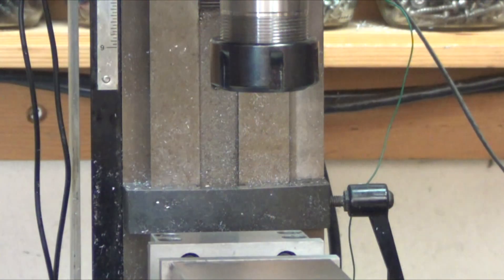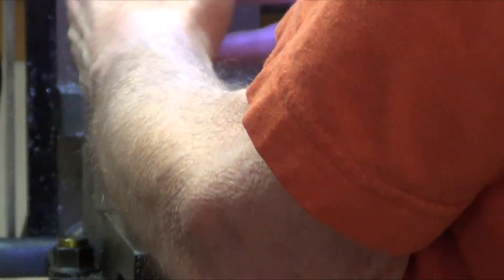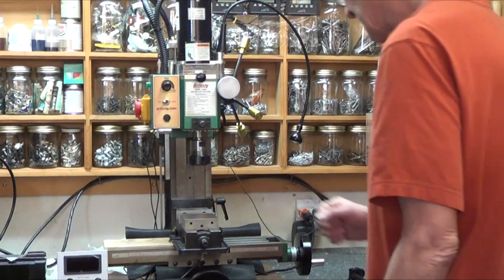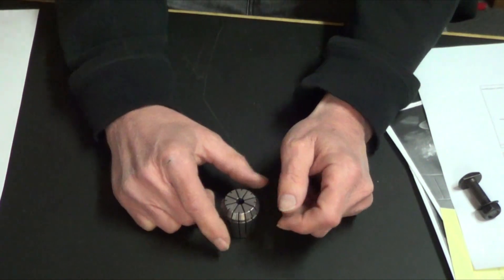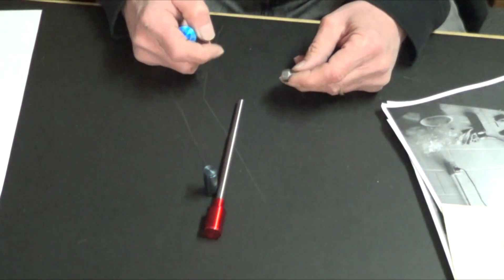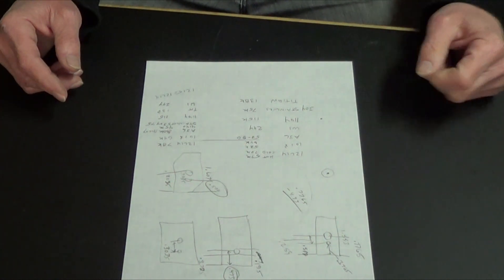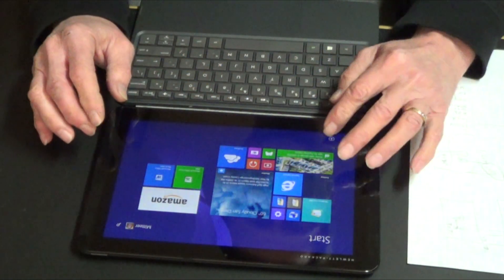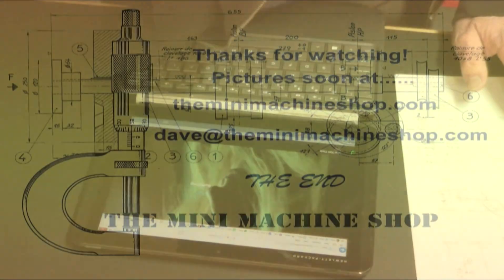Sharing Video #56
Just talking on a number of topics